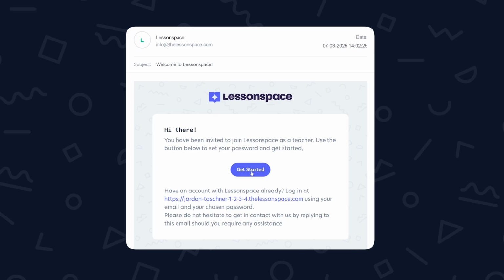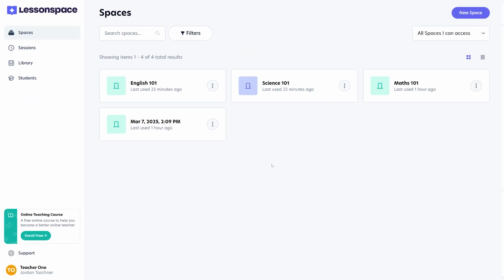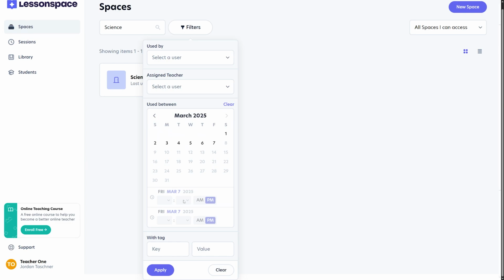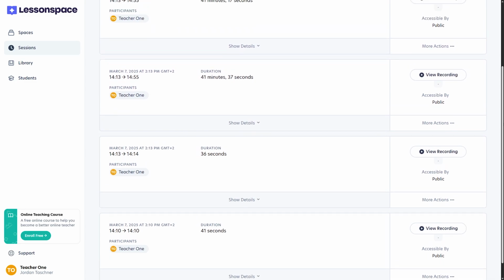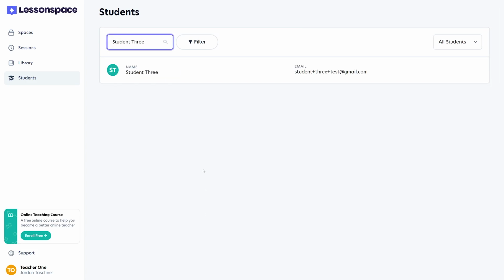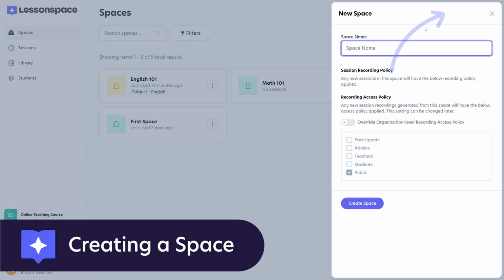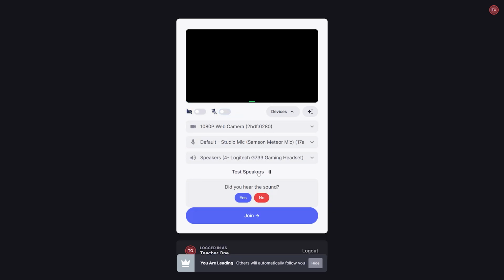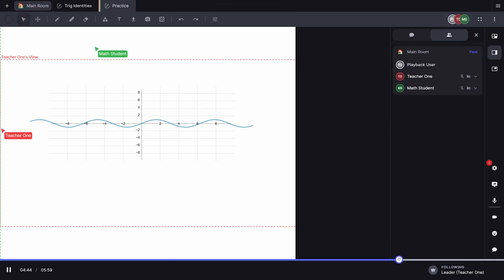15 | Teacher Dashboard | Lessonspace Tutorial Series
This video tutorial is your guide to using Lessonspace as a teacher. Learn how to join your organization, manage your dashboard, create engaging lesson spaces, and work with students and resources - all from your teacher profile.

00:00 Intro
00:24 Receiving an Invite Email
00:50 Logging In and Setting a Password
01:09 Navigating the Teacher Dashboard
01:13 Managing Spaces
02:28 Viewing Sessions
02:59 Student Tab Overview
03:26 Using the Library
03:56 Creating and Joining a Space
04:58 Watching Session Recordings